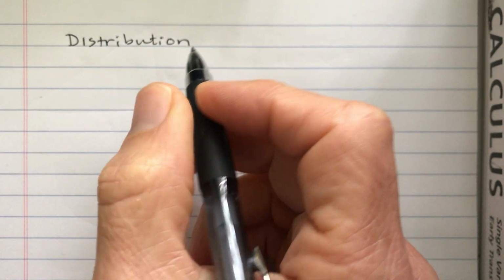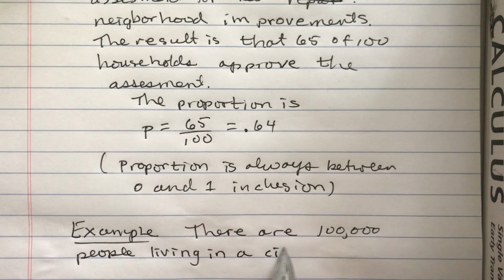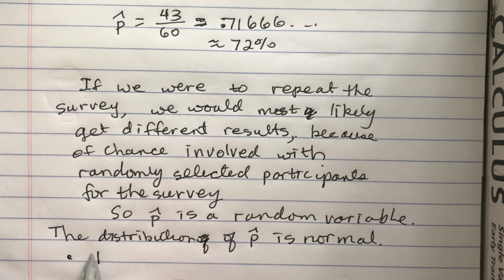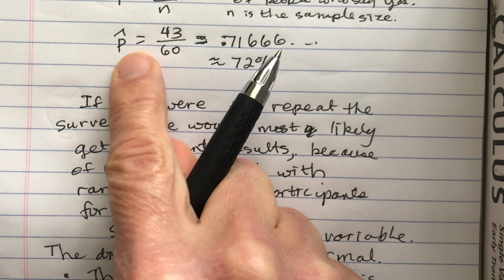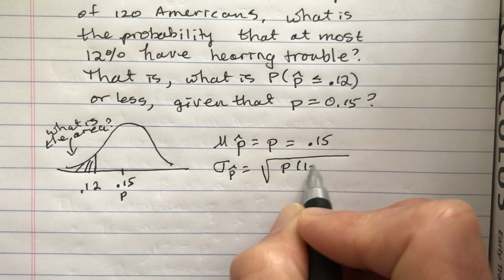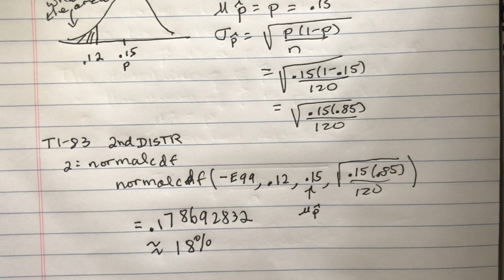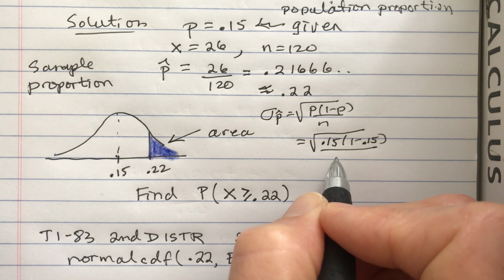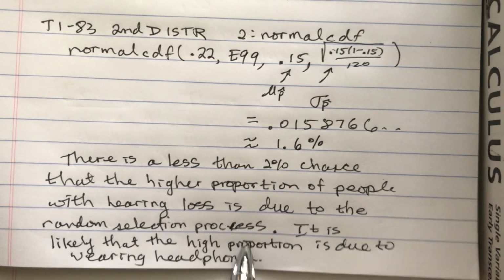Distribution of the Sample Proportion